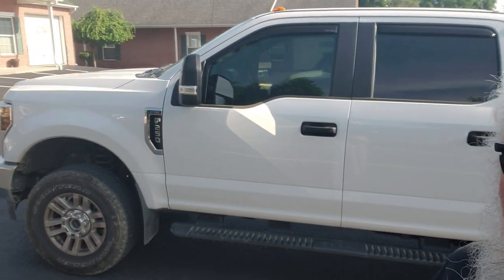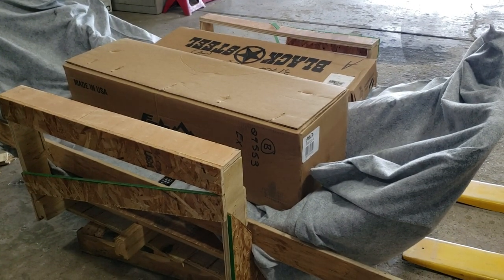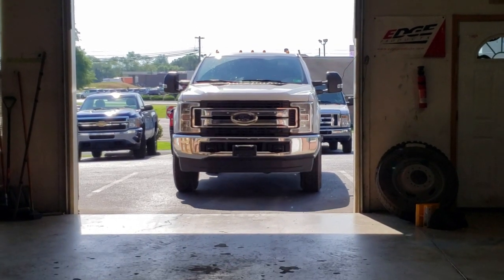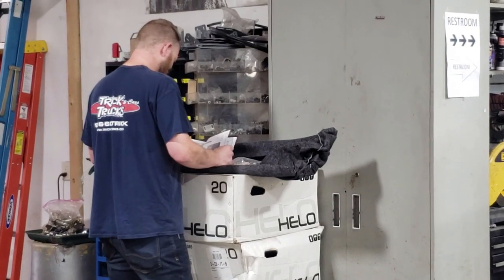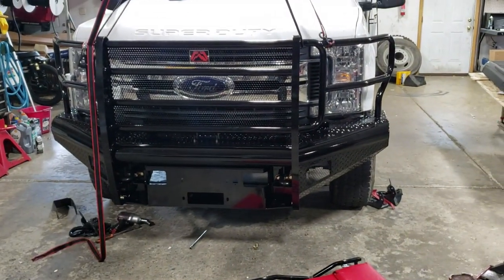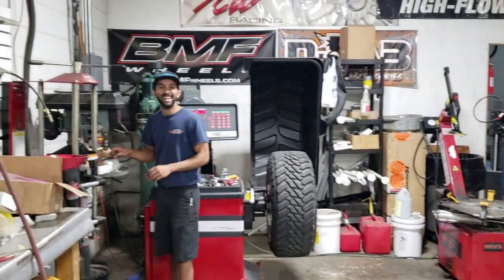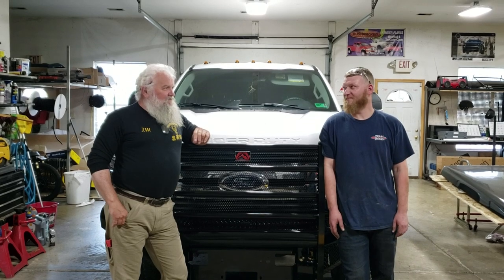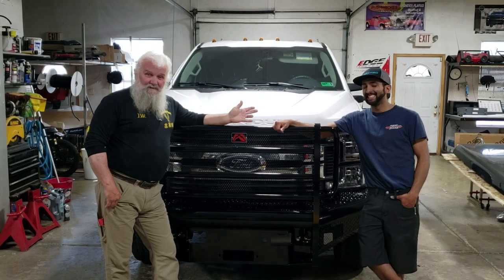Trick Trucks Bumper Grill Guard install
Join JW and the team at "Trick Trucks" in Martinsburg, W.V. as they install a new Boss bumper and heavy Duty Grill Guard and Fender Flares on JW's new F250.